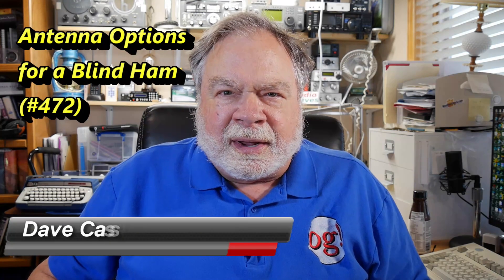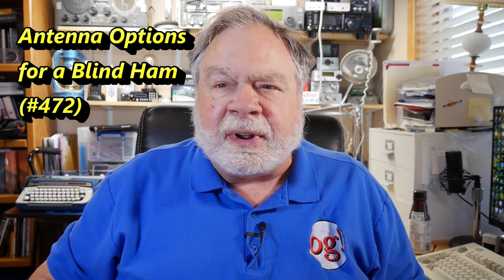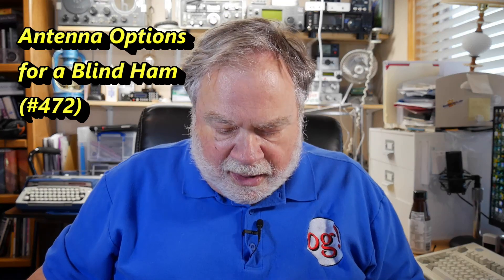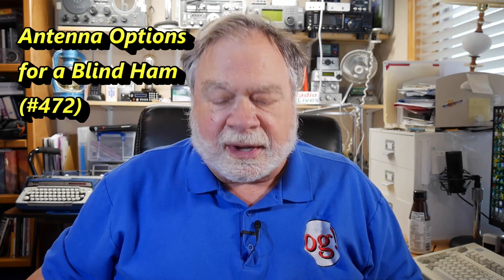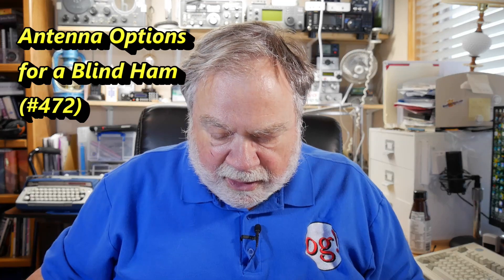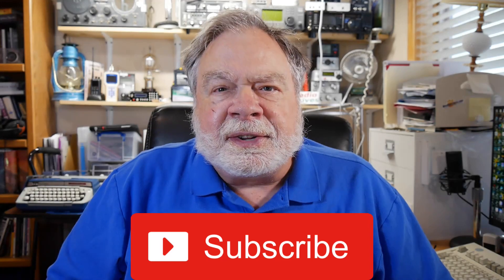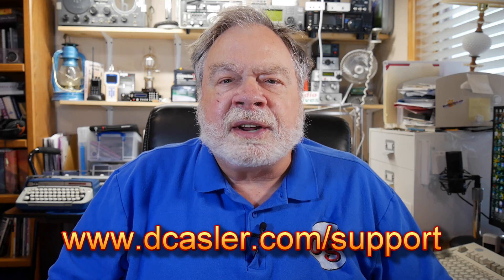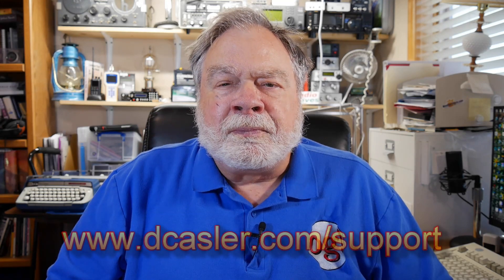Antenna Options for a Blind Ham (#472)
Gery Gaubert, KE5JZV, is trying to find an antenna that would work well for him and would be generally easy for him to set up and tune because he is blind and has no technical assistance except for his son who has no Ham Radio Knowledge. Watch to learn more.